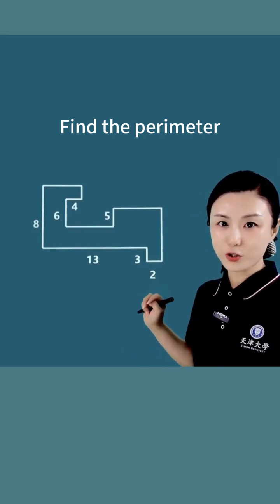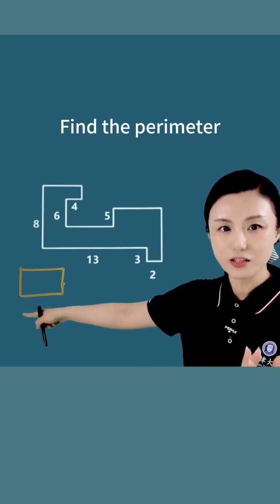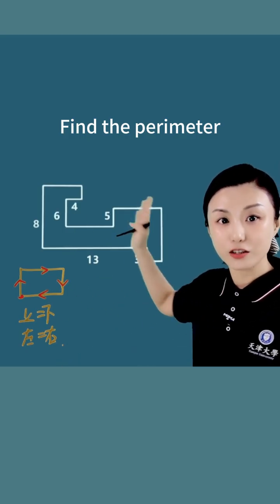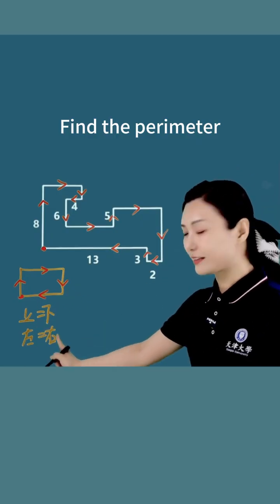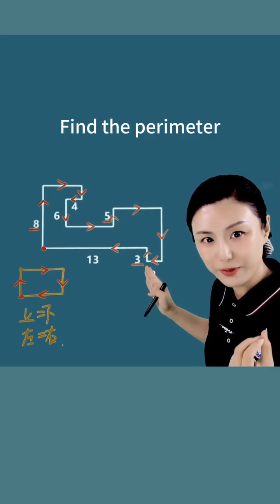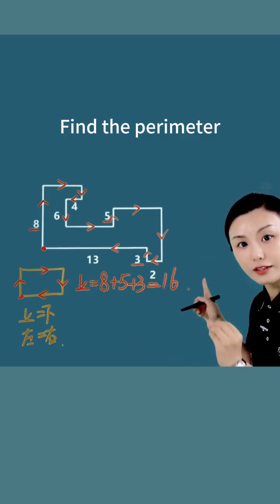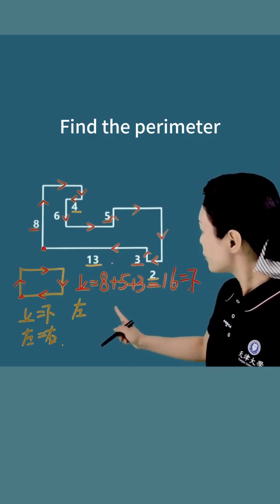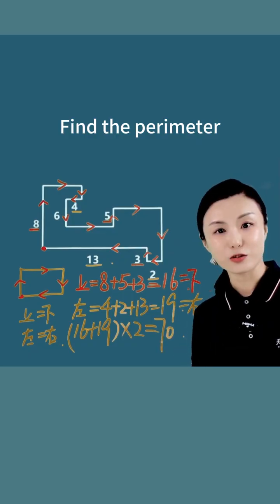Find the perimeter